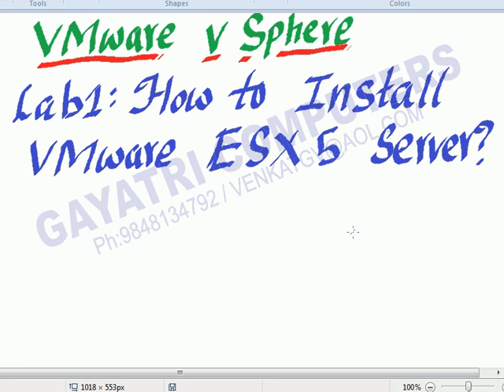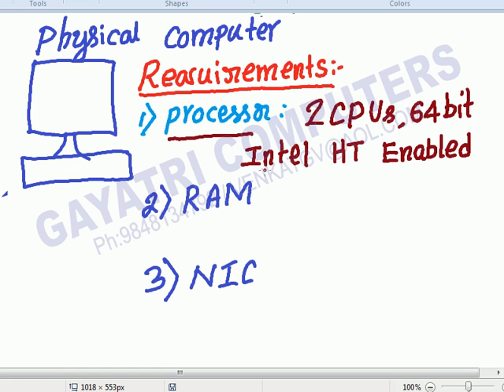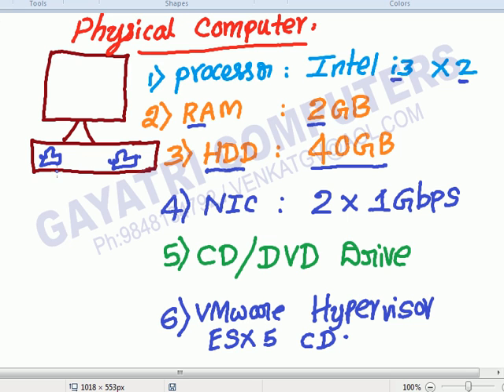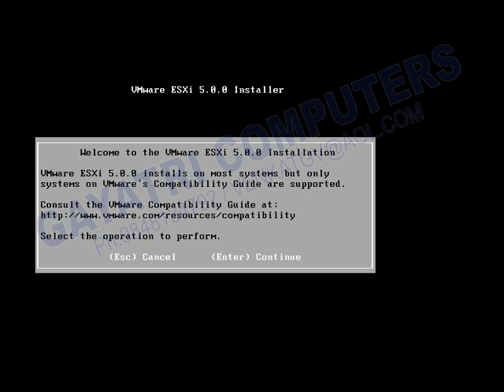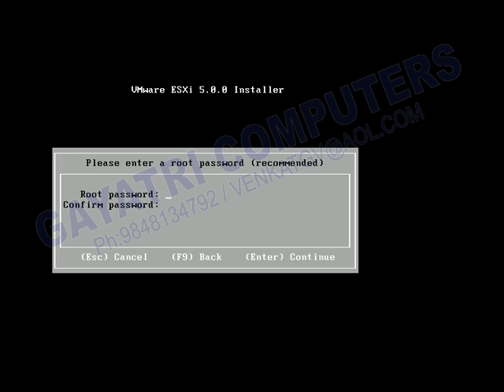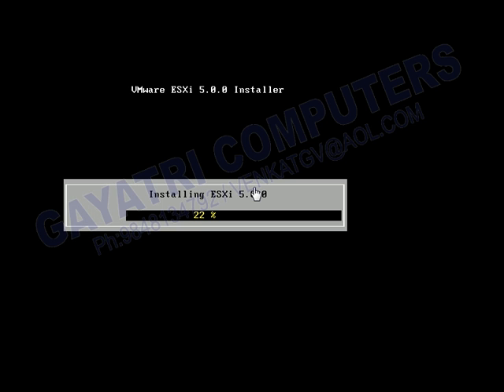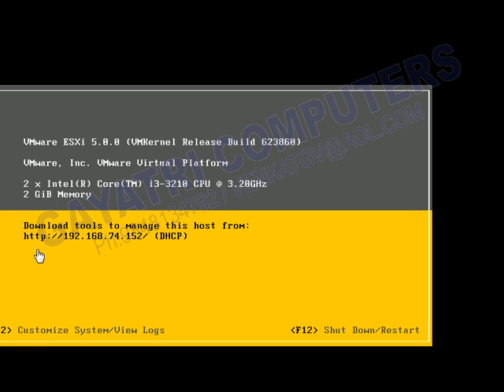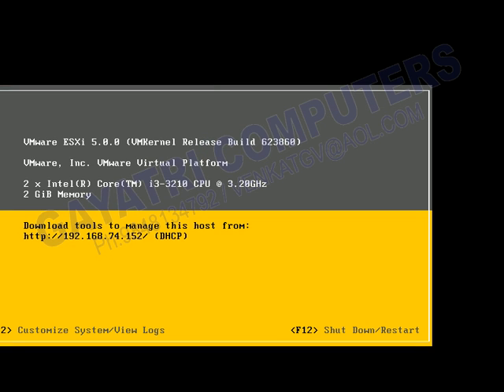LAB1 How to Install VMWare ESXi 5.0 & Post Configuration ?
Here I am showing ,How to Install VMWare ESXi 5.x installation?
What is ESXi Host?
Minimum Hardware Requirements to install ESXi 5.0 Host
Post configuration of ESX Host
If you are looking ON LINE TRAINING For Following Courses
1.MCITP (Microsoft Certified IT Professional) :Windows 2008 /2012 Server
2.CCNA (Cisco Certified Network Associate ) Routing & Switching
3.VMWare v Sphere  Administration (Private Cloud Setup)
4.HYPER-V (CLOUD SETUP)
5.SCCM 2007/2012 (System Center Configuration Manager)
6.UNIX / LINUX Administration